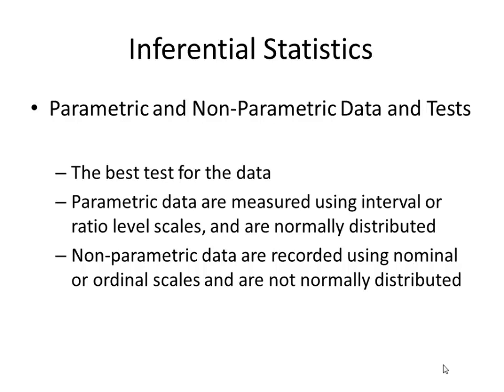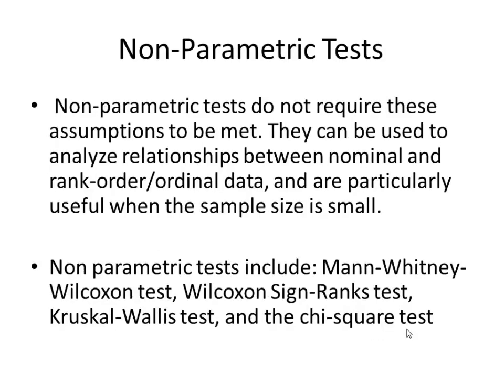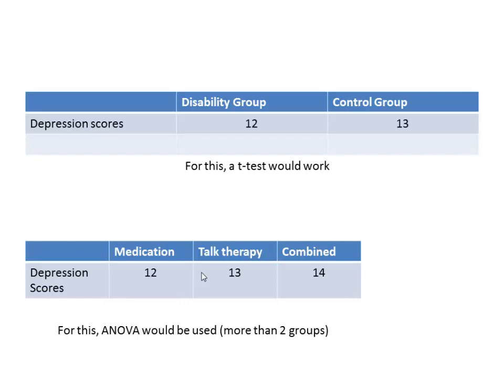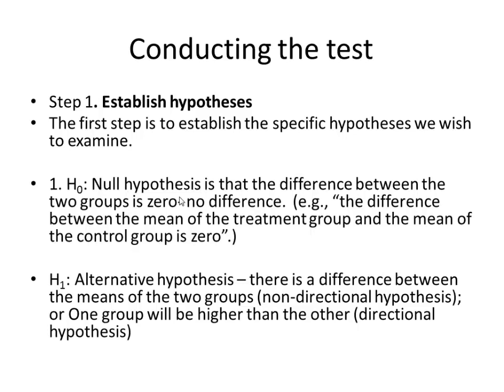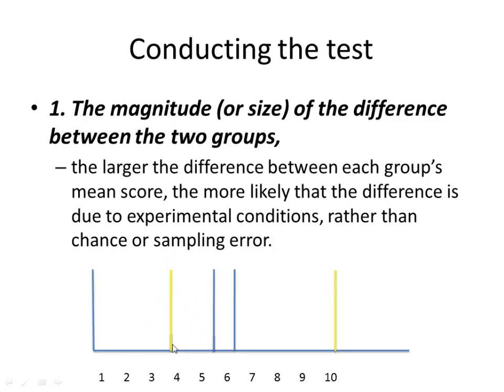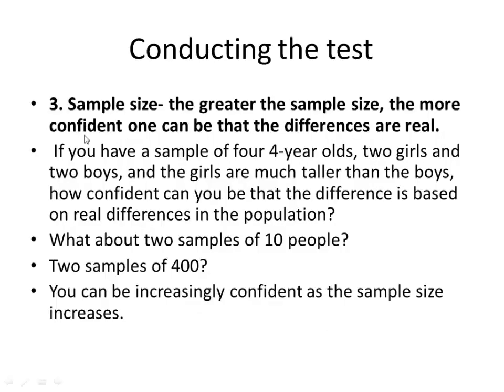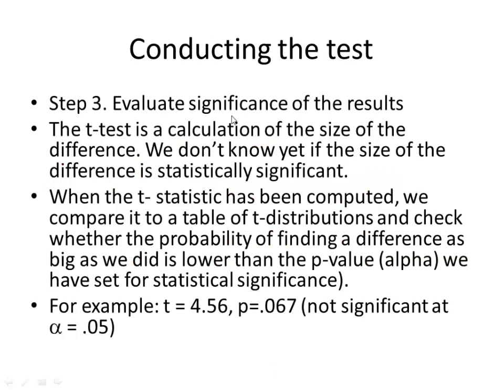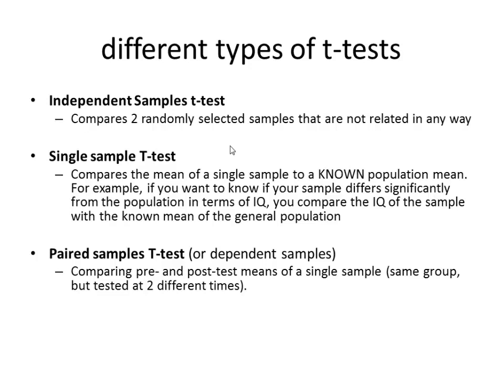RC-750 Week 5 Part 3